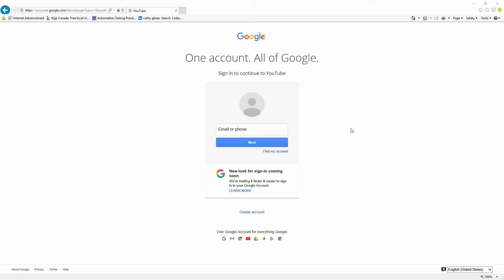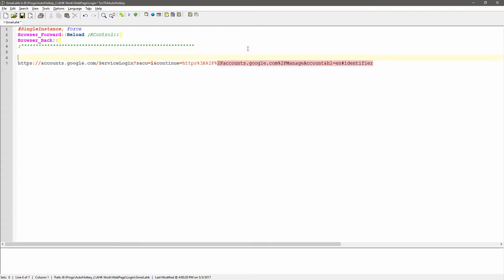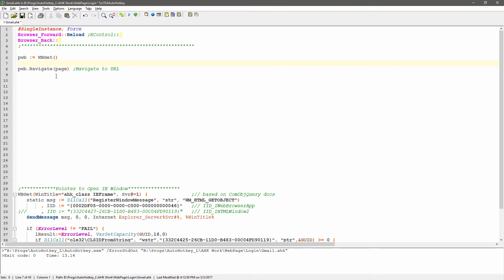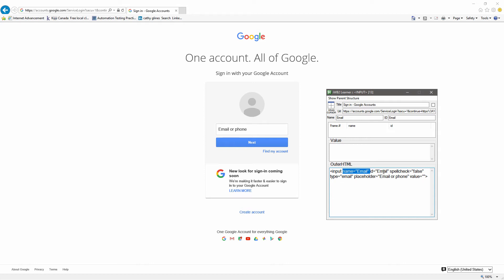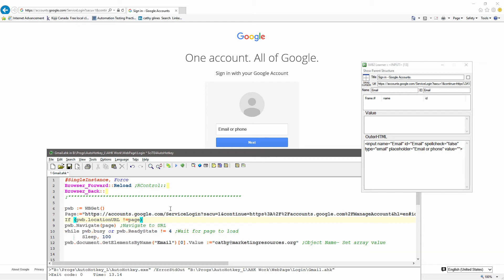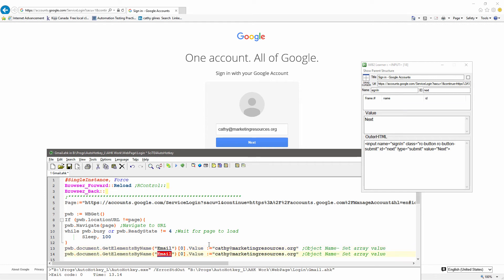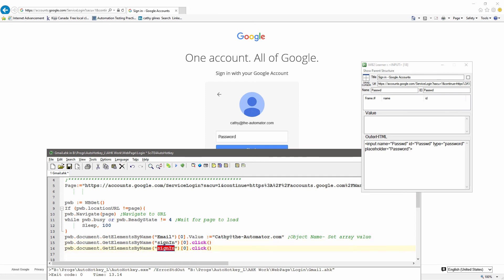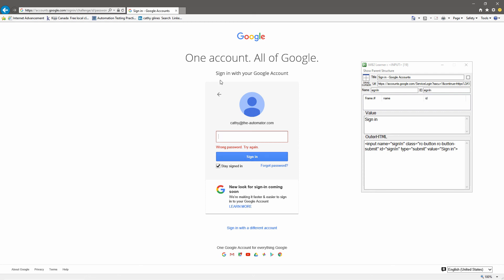How to automate Login to: Gmail, YouTube, Google+ with AutoHotkey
In this video I show you how to automate login to Gmail, YouTube, and Google+ with AutoHotkey.

Is is the fourth  tutorial on automating logging into websites with AutoHotkey.   Automating the login is easy with IE and AutoHotkey.  Web scraping is an amazing skill to have and can save you a ton of time!

Here is where you can find the script I wrote for Gmail / YouTube / Google+ login

And you can find the tools I use in this video on this page as well as more Webscraping videos